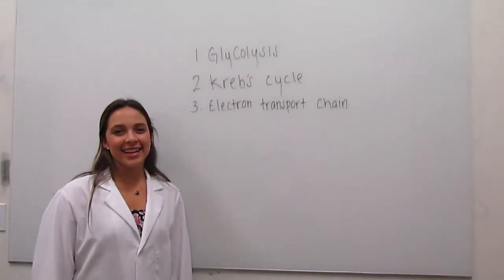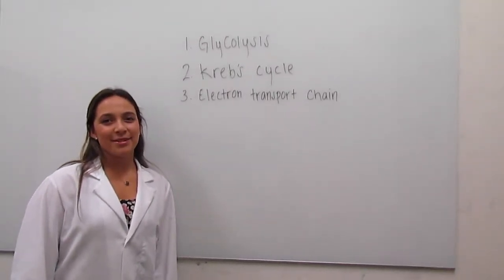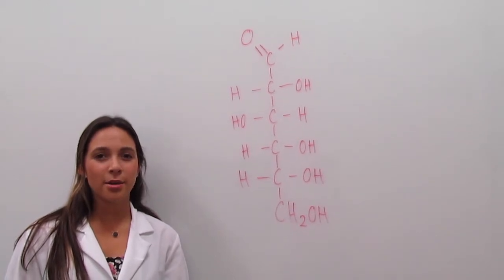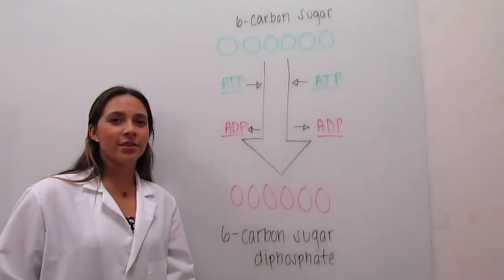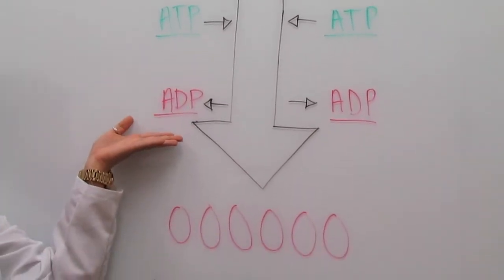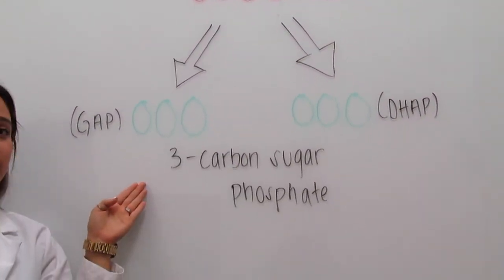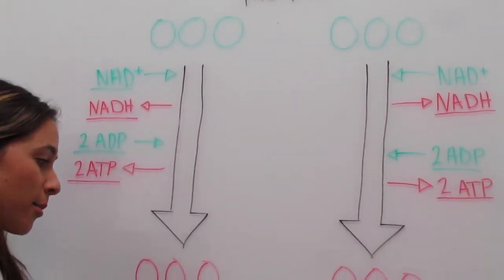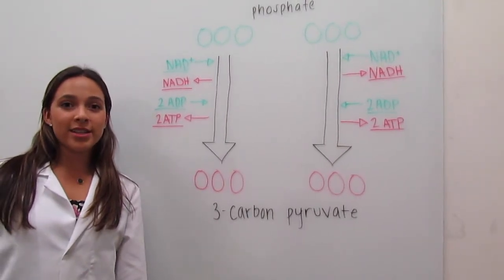cellular respiration movie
Watch this video to get a better understanding of glycolysis.